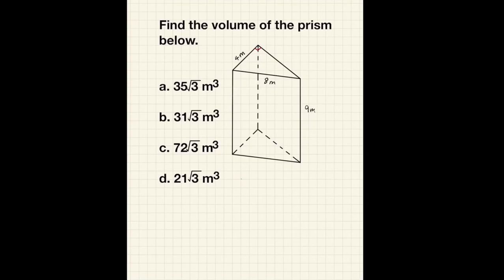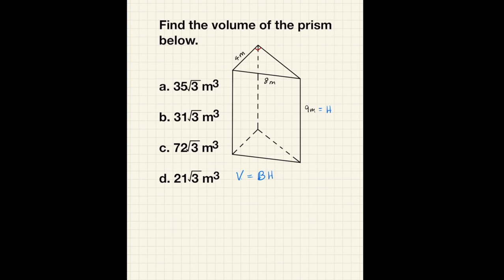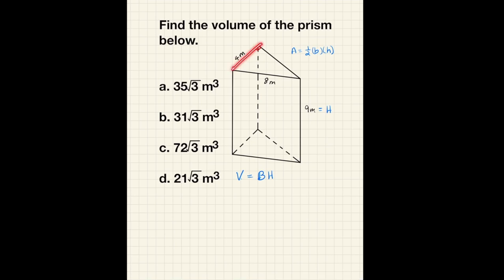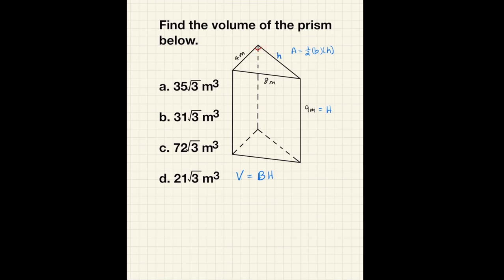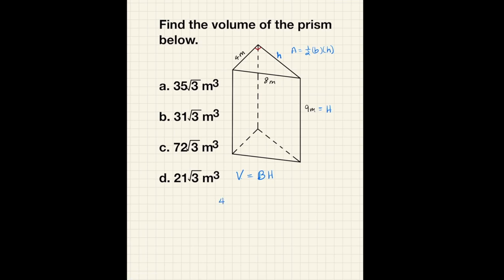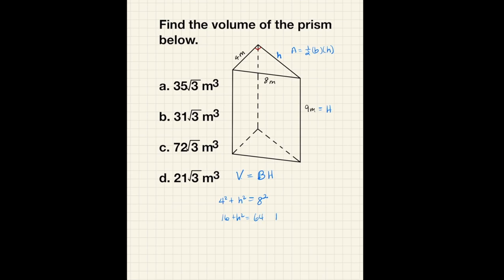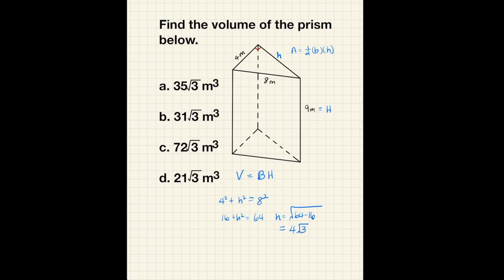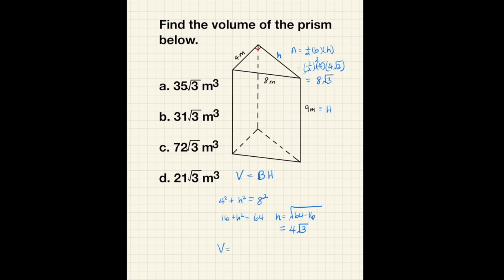Find The Volume Of A Prism | Geometry Math Problem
Find the volume of a prism. The volume is the area of the base multiply the height of the prism. The base is a right triangle, we can use Pythagorean theorem to find the missing side. The area of a triangle is (1/2)*(base length)*(height). The height of the triangle has to be perpendicular to the base of the triangle.